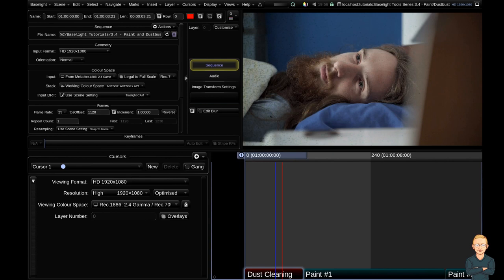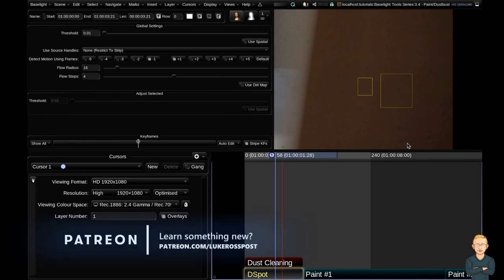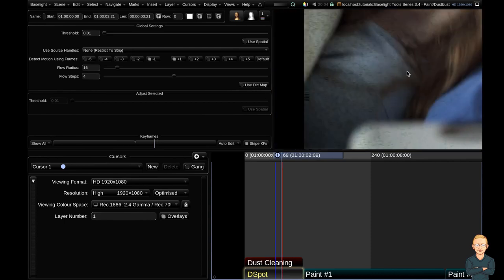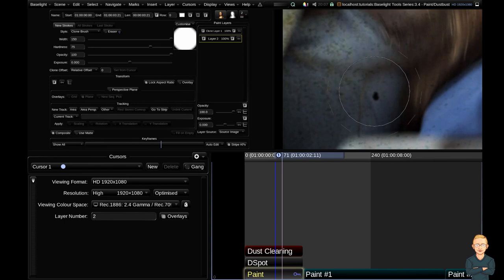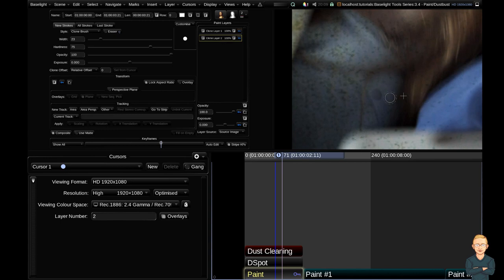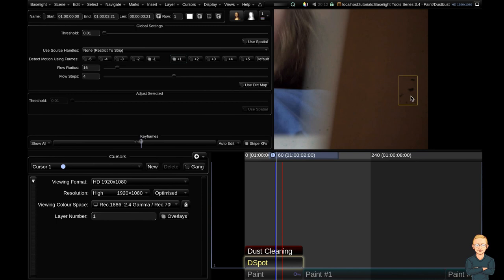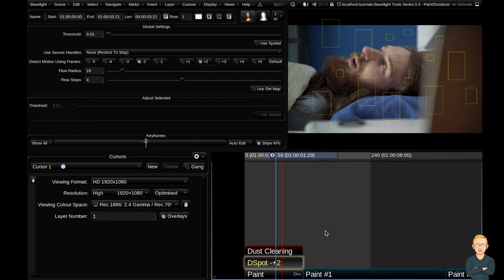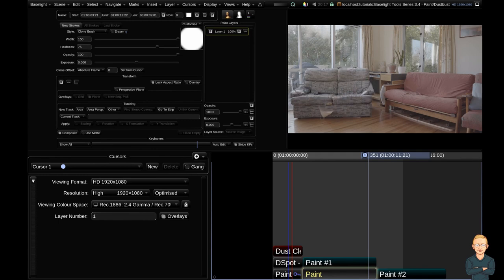Dustbusting and Painting in Baselight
The Baselight Tools Series. In this final video, you'll learn how to use the "DSpot" and "Paint" operators to fix film dust and to duplicate parts of the image.